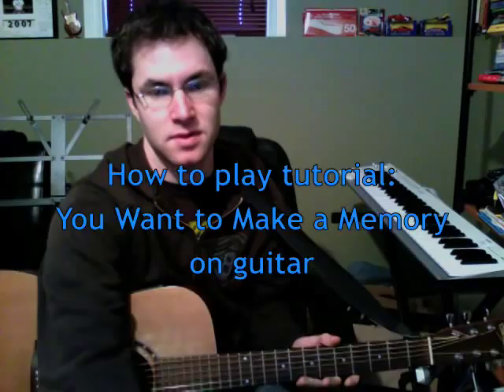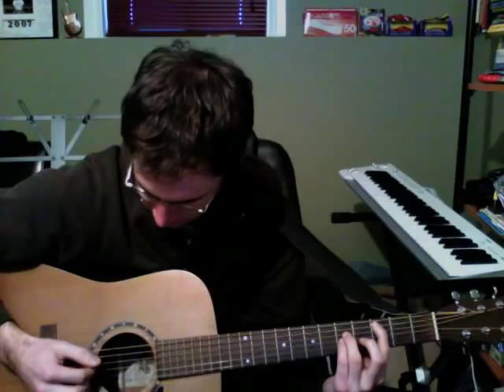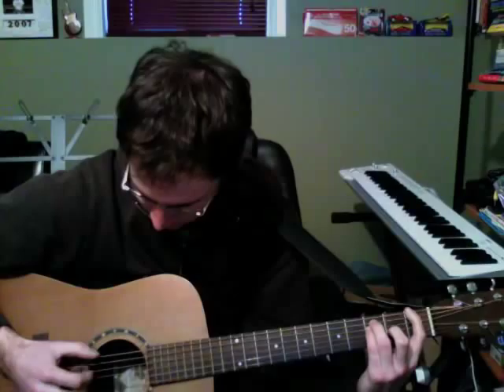Ian Warner -You Want to Make a Memory tutorial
How to play "You Want to Make a Memory" on acoustic